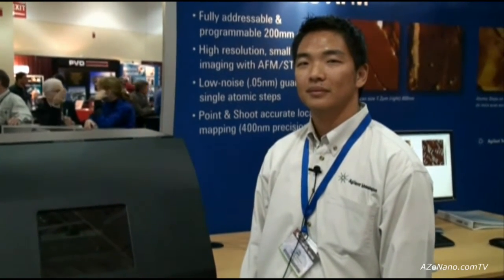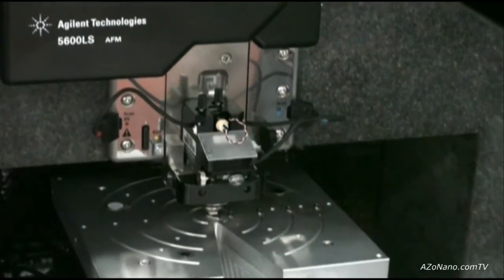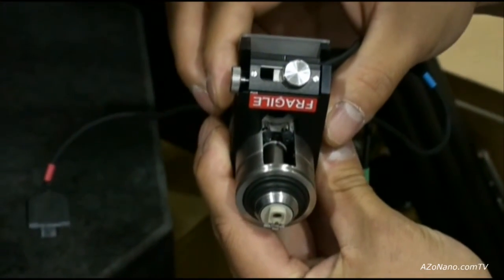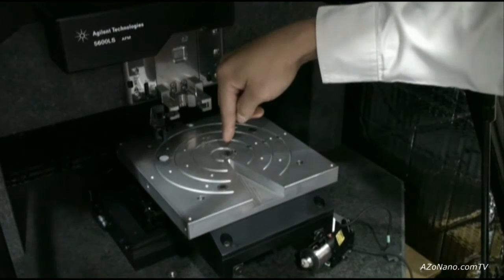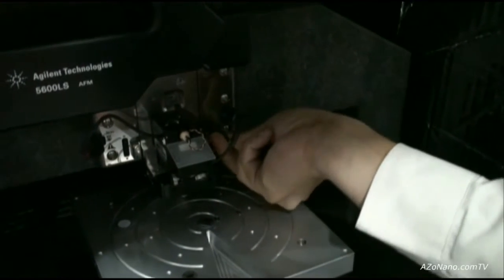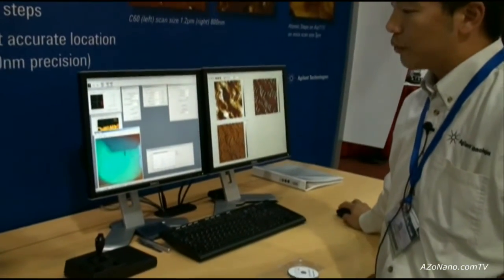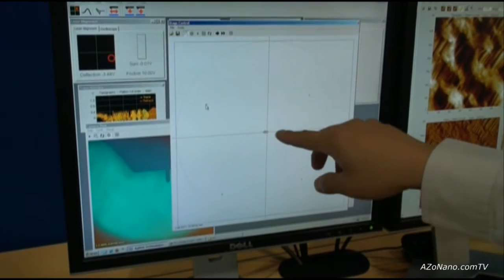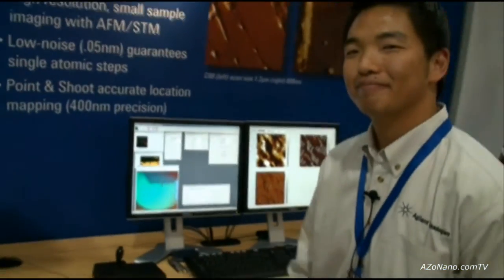Agilent 5600 Large Stage AFM - Key Features and Capabilities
The key features of the Agilent 5600 large stage AFM are demonstrated. These include the acoustic chamber, piezo actuated stage, CCD camera and modular design.

Capabilities if the 5600 LS AFM are also outlined and the software control interface demonstrated.